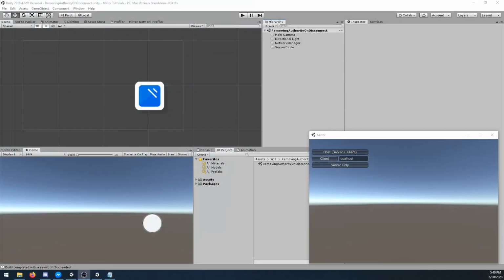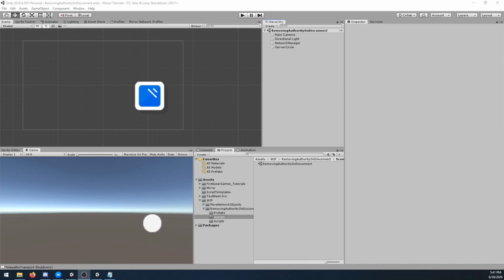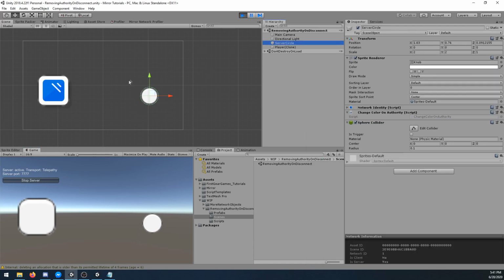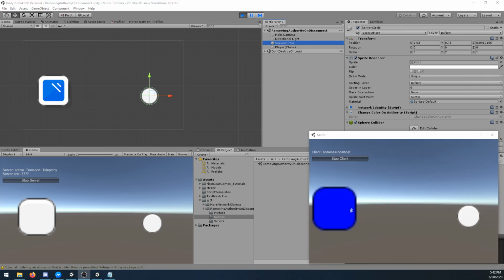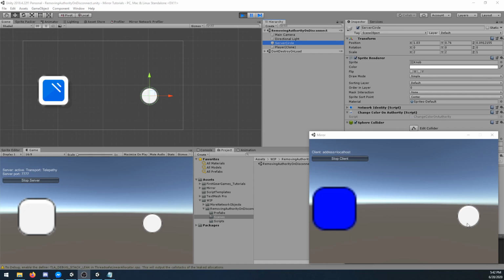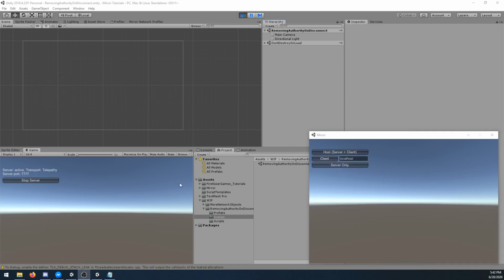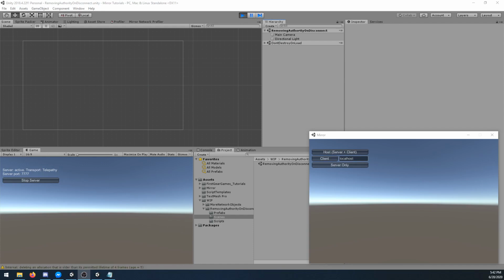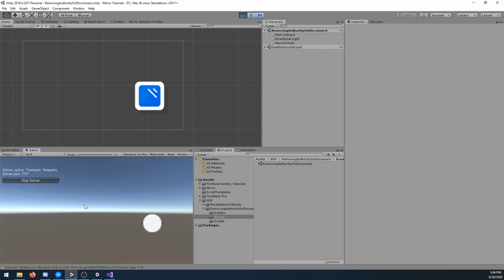Unity Multiplayer With Mirror - Removing Authority On Disconnect (Tutorial Preview)